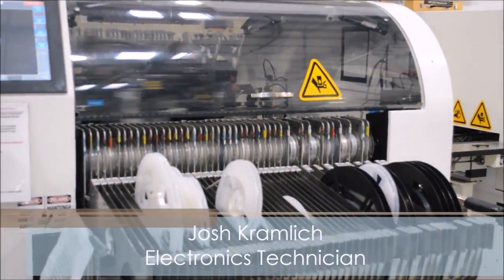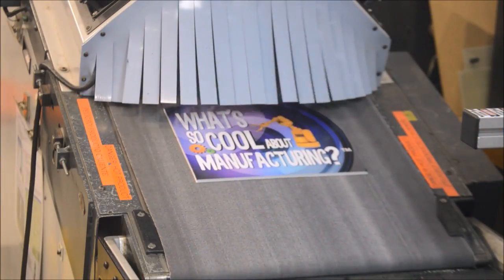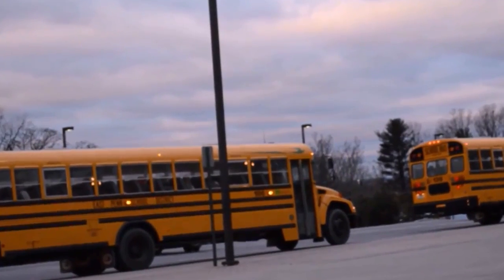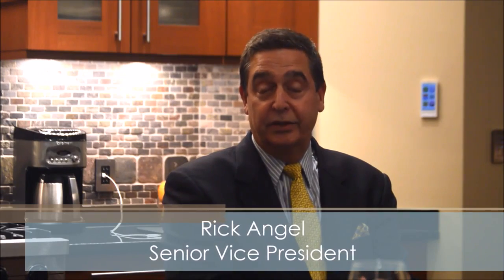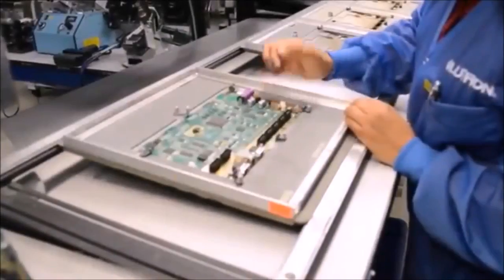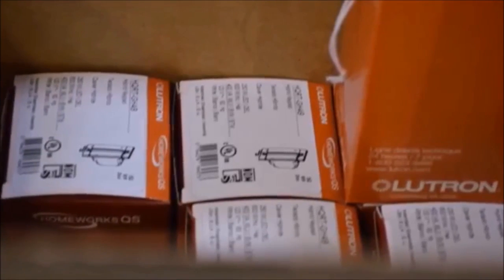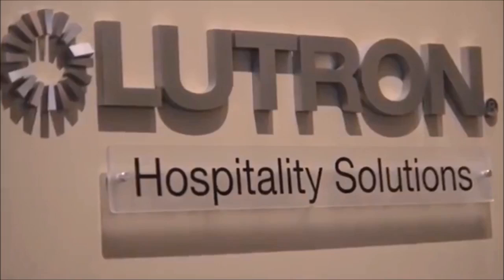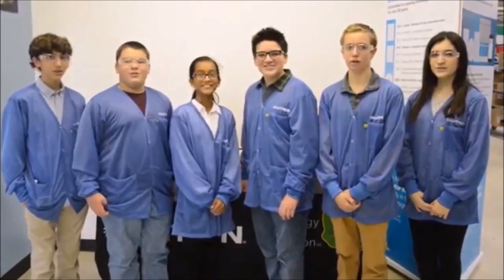2017 Lehigh Valley Contest Entry: East Penn Eyer